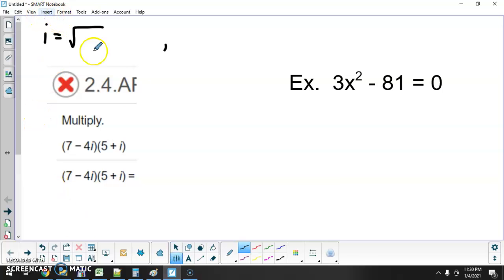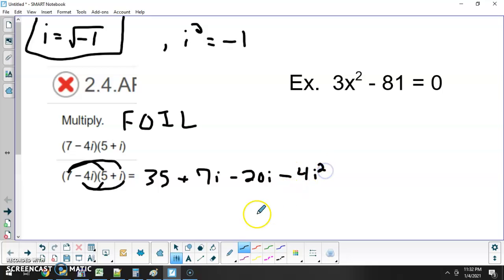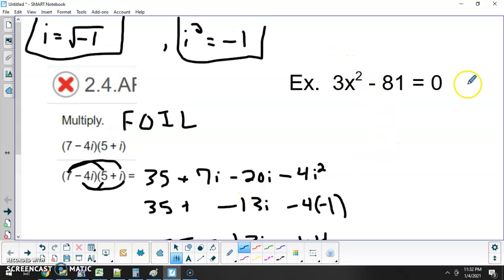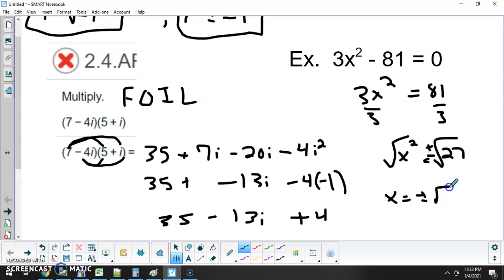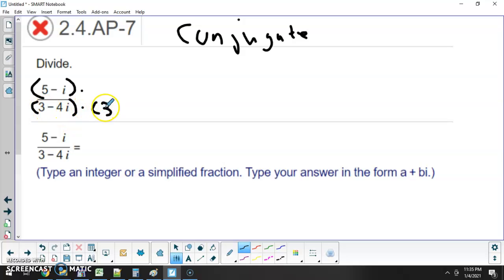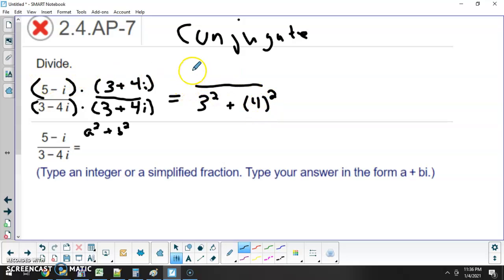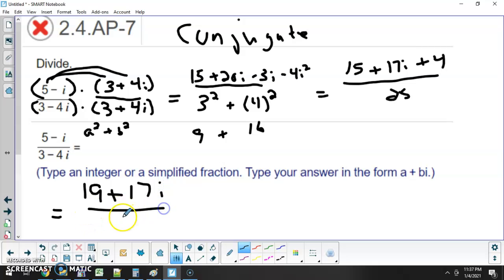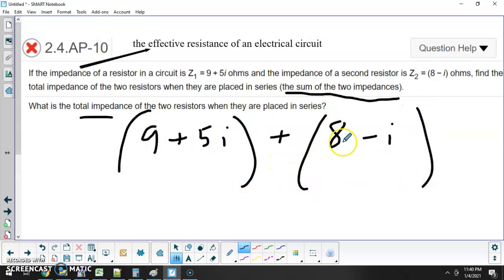Algebra 2 - 2-4 Homework Review Day 2